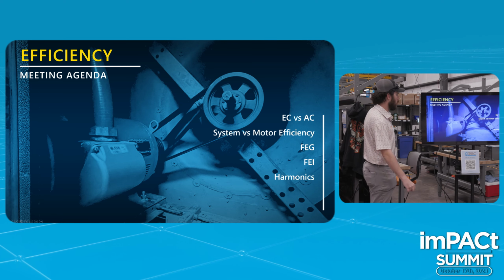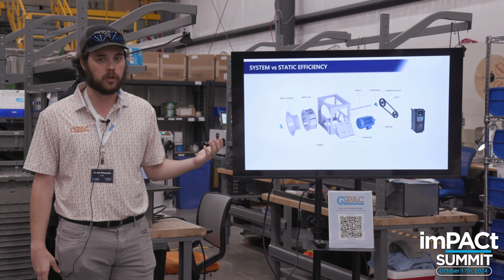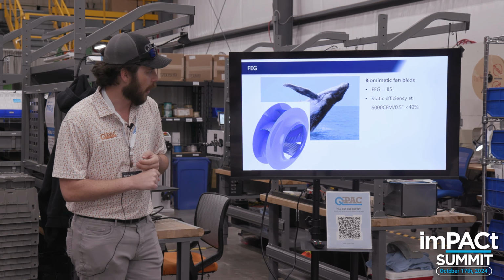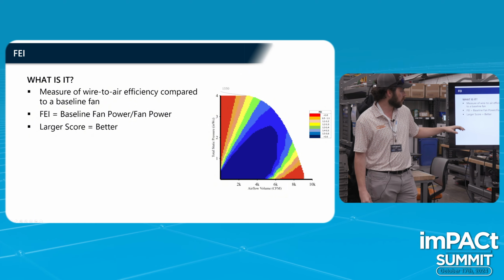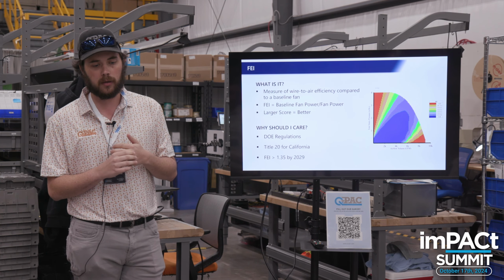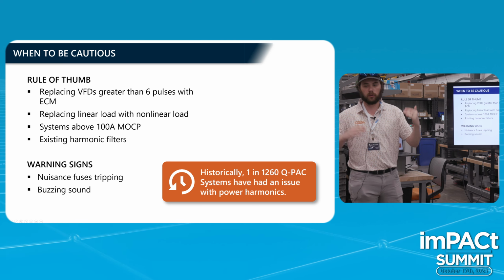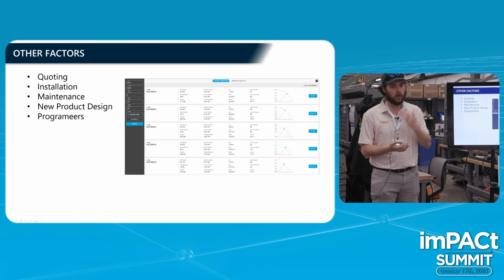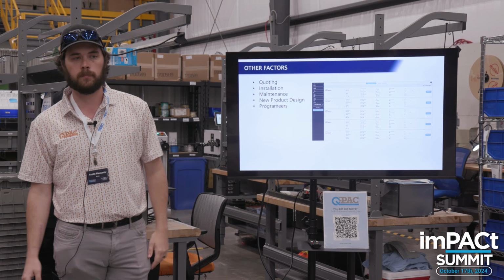Mechanical & Electrical Efficiency [imPACt 2024 Breakout Session]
Missed the imPACt Summit? Don’t worry—Austin breaks down mechanical and electrical efficiency, showing how smart strategies can maximize performance and minimize waste. Discover why HVAC industry leaders and commercial facilities teams are tuning in for these insights and catch a glimpse of the expertise shared at our summit. Efficiency starts here—watch now!